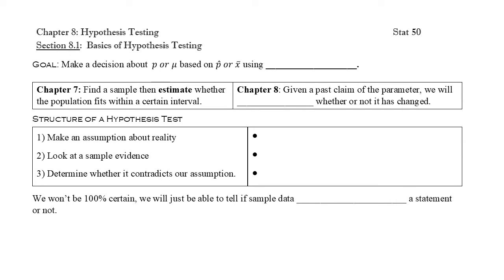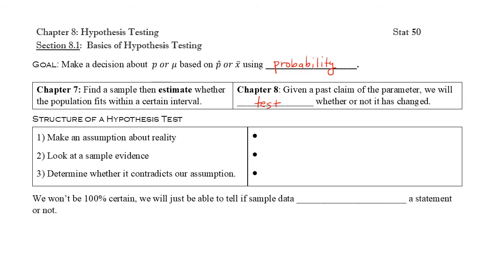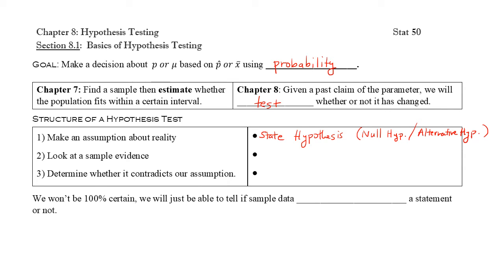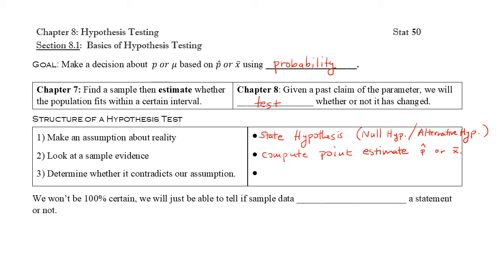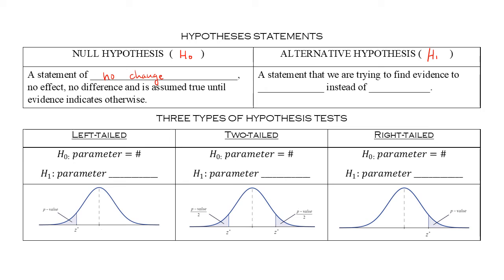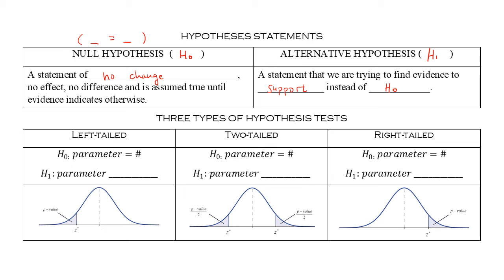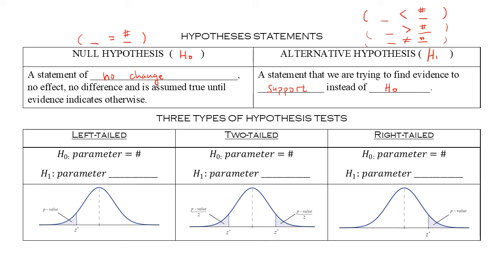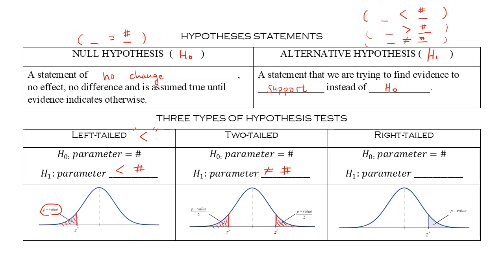8.1 part 1